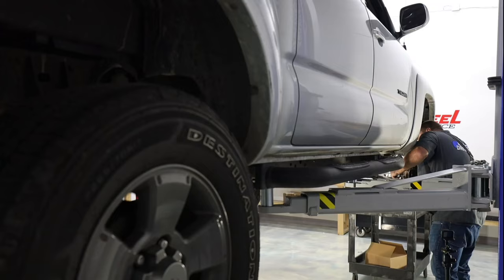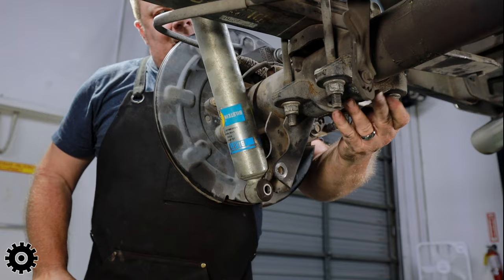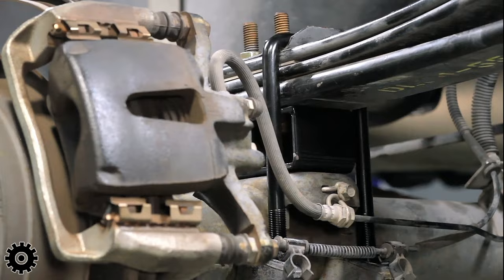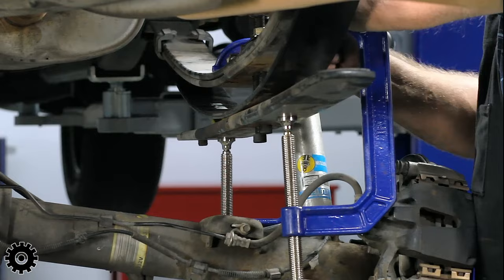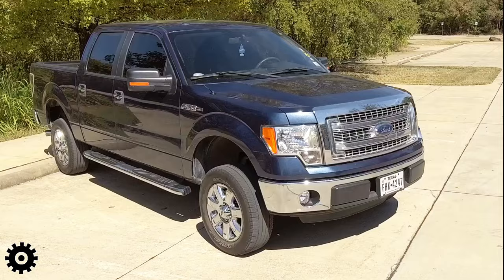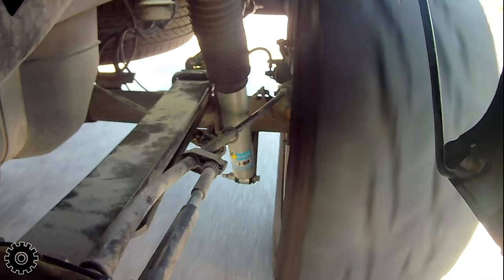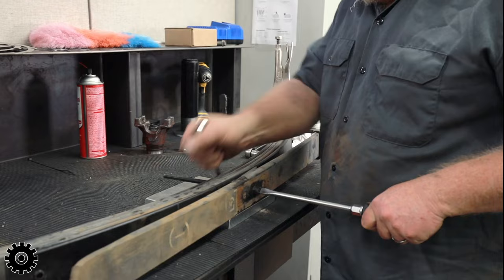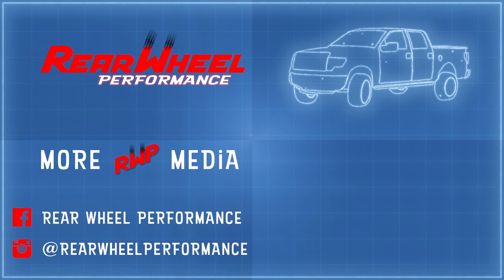Add-a-leaf Kit VS Rear Lift Block: Rear Lift Kits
What's the Difference compares similar vehicle components and installation process with experienced competition chassis and drivetrain installer, Erick Tucker. In this episode, we take a look at basic rear lifts including the economical block and u-bolt kit (rear lift blocks) and the slightly more involved add-a-leaf (extra leaf kit). Erick covers the pros and cons of each install process touching on important tips every home installer and general enthusiast should know.

Timestamps:
0:00 Intro
0:20 Basic Rear Lift Options
1:02 Block Lift Installation & Tips
2:38 Add a Leaf Installation & Tips
4:10 Block Lift with Taper Directions
5:13 Two Pin vs One Pin Add-a-leaf
6:25 Lifted Rear Suspension Cautions
7:53 RWP links